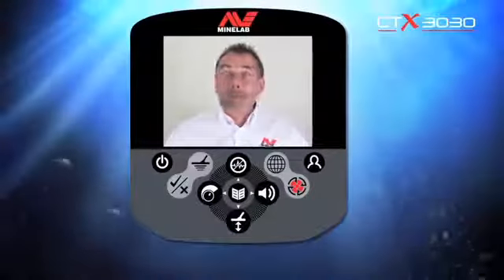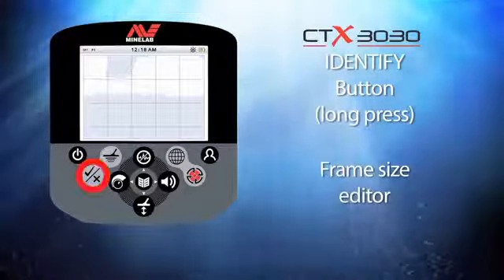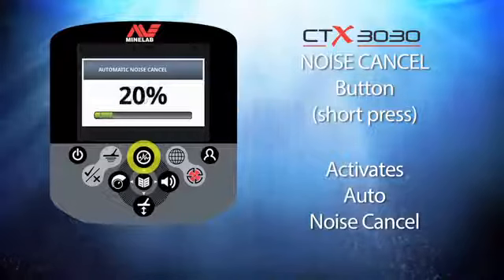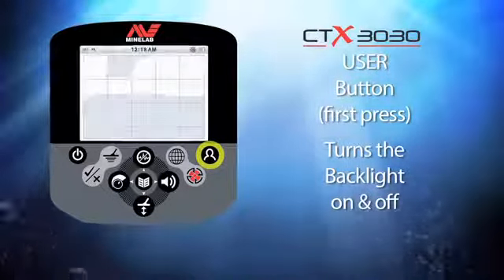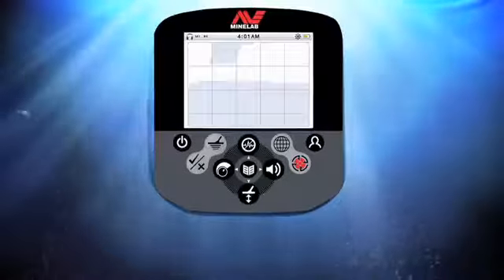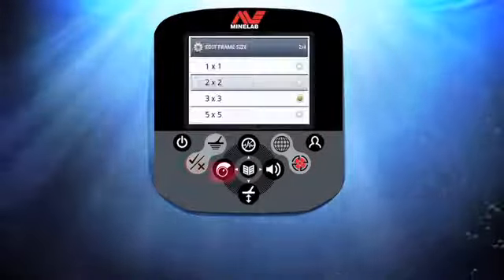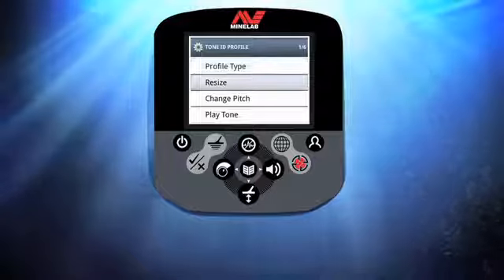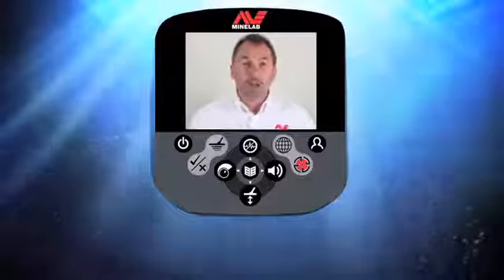Customise Your Minelab CTX 3030 Metal Detector Setup